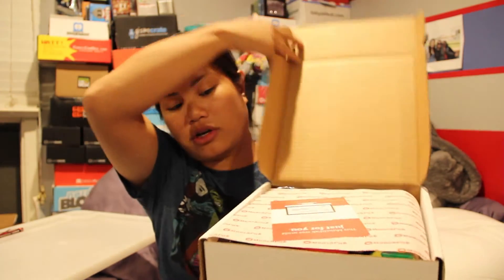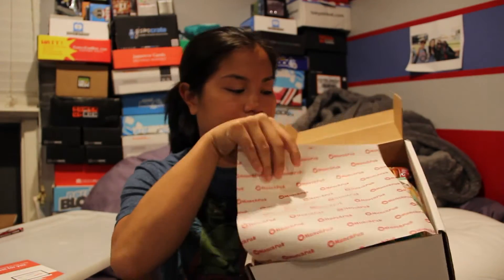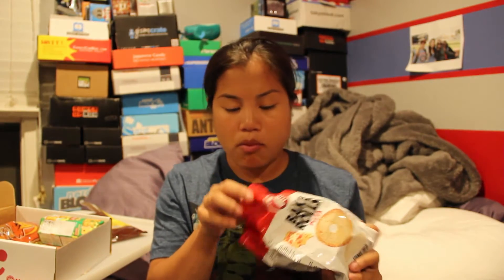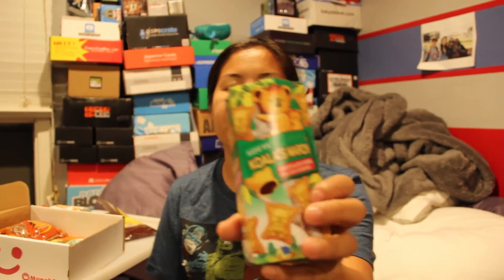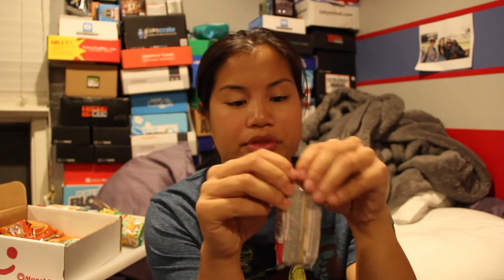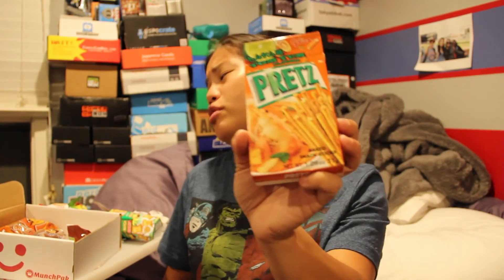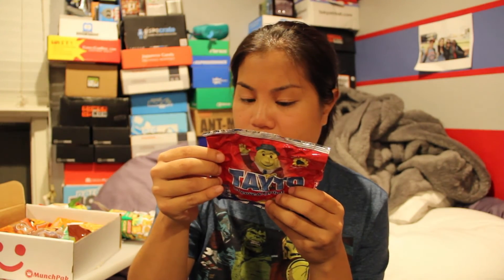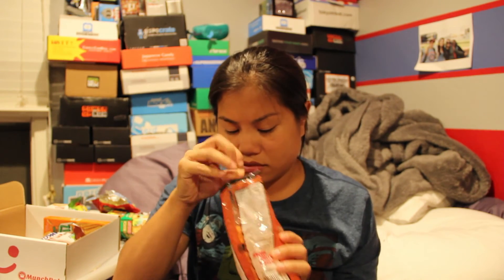2015 August MunchPak Box #2 Unboxing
2015 August Munch Pak Box #2

Pricing Information:
- MunchPak Mini (5+ items): $9.95 per box (includes shipping)
- Original MunchPak (10+ items): $19.95 per box (includes shipping)
- FamilyPak (20+ items): $29.95 (includes shipping)

For each size, you can order once a week, once every two weeks, or monthly. You can also customize your box per the type of snacks that you like/dislike, but each customization costs $1. They also have the option of adding in teas and coffees for $5 each.